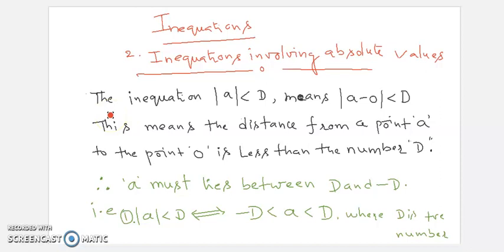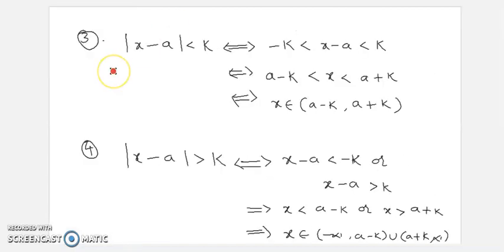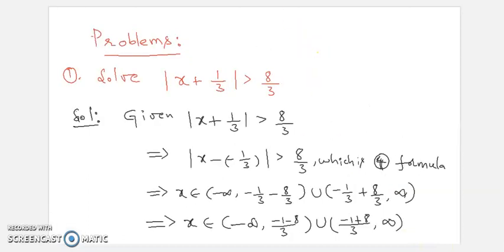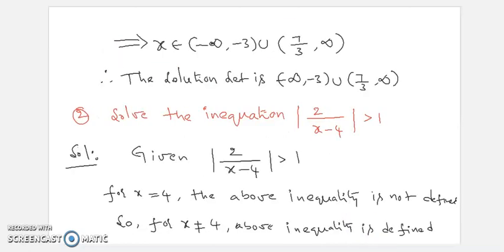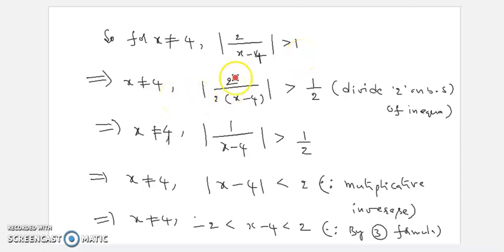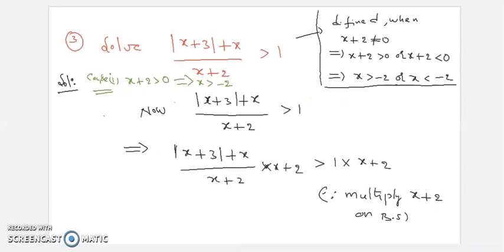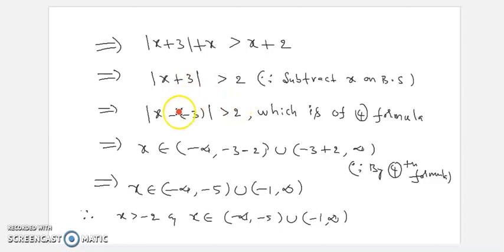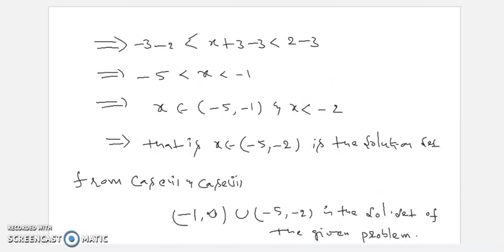Mathematics # In equations# In equations involving modulus# video-2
Doctor for Maths